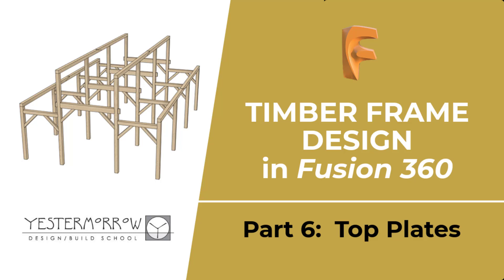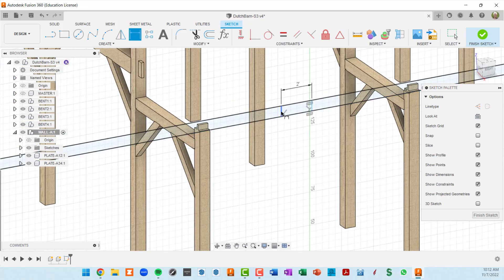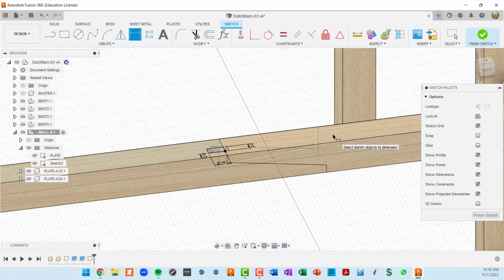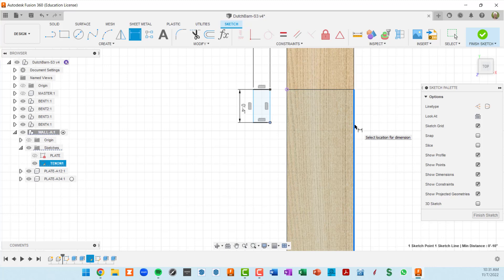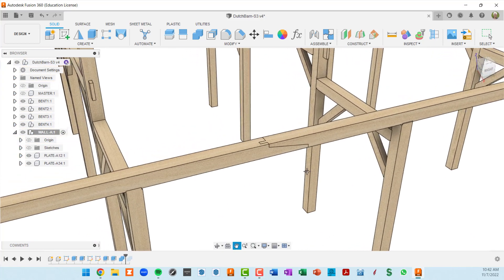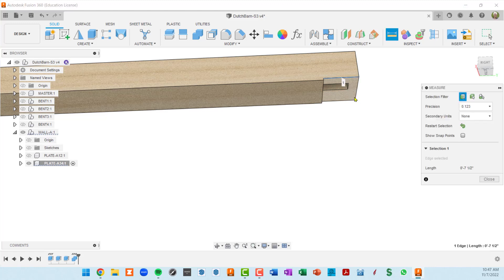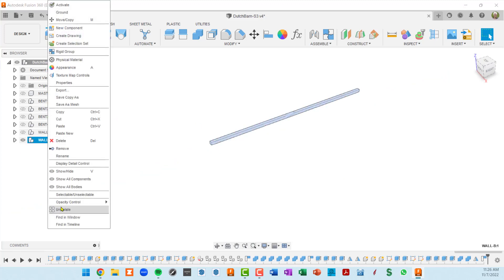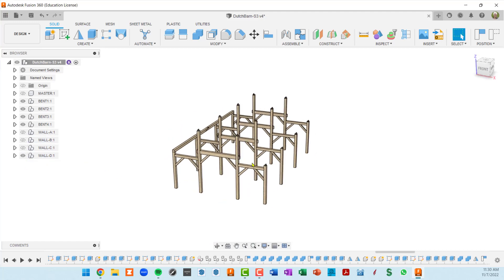Timber Frame Design in Fusion 360 - Part 6: Top Plates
This is an instructional series on how to use Fusion 360 for designing a timber frame.  In part 6 we will create all the top plates, including their joinery.

Intro: 00:00
Wall A Plates: 00:17
Scarf Joint: 3:34
Plate Positioning Explained: 24:51
Wall B Plates: 26:59
Wall C Plates: 31:43
Wall D Plates: 32:15